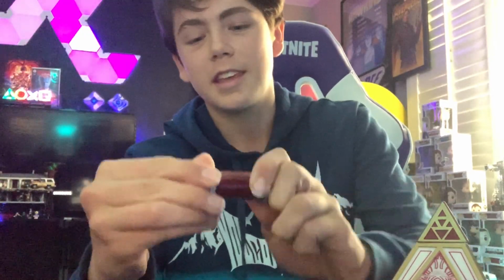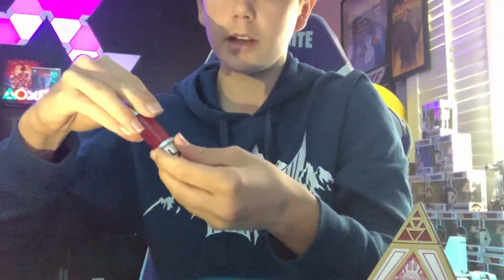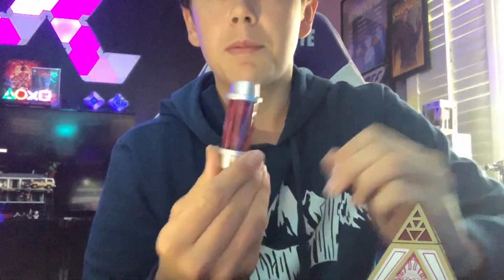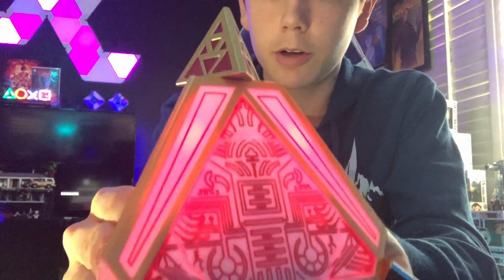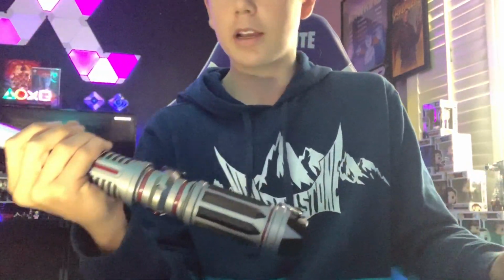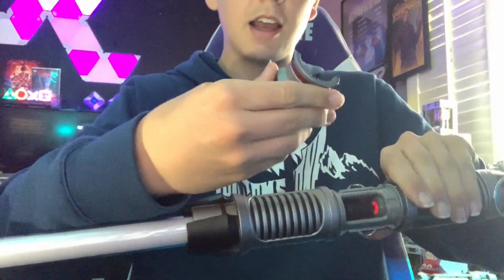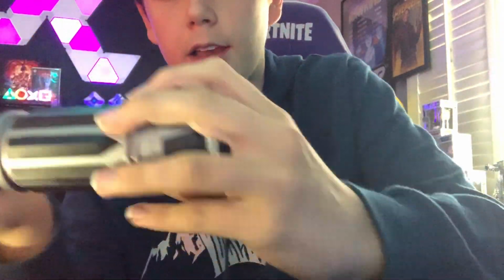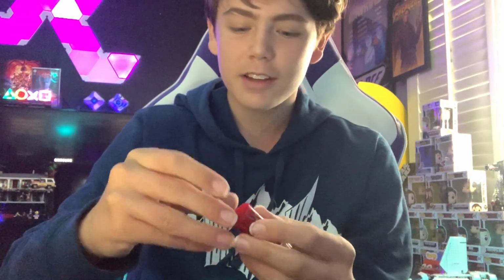I found a BLACK KYBER CRYSTAL at Star Wars Galaxy's Edge | Disneyland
Whats up everyone enjoy the new video can we go for 10 likes??!!

I really just wanted to get this out here as soon as possible for you guys so sorry if the editing is bad i just wanted to help you out

Add me on Snapchat! - TarikisBatman

Looking for more videos? Check out all of the hours of video content I have uploaded